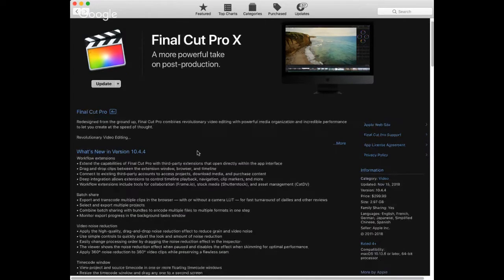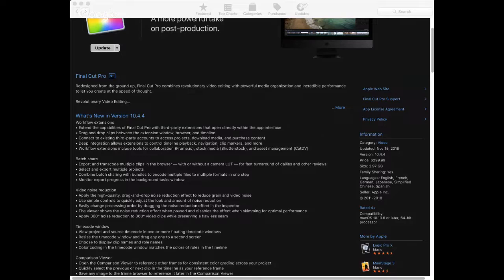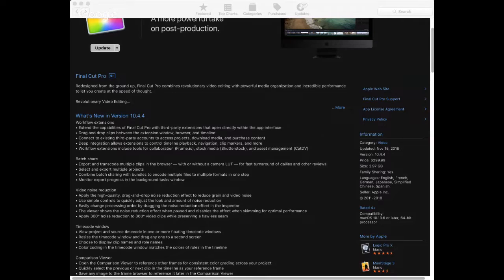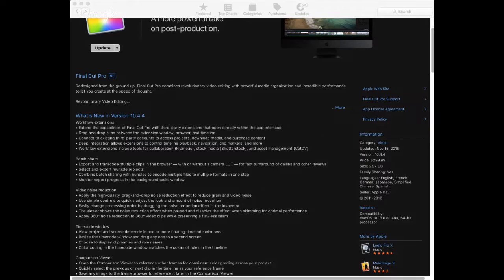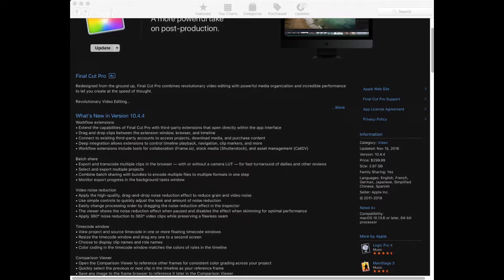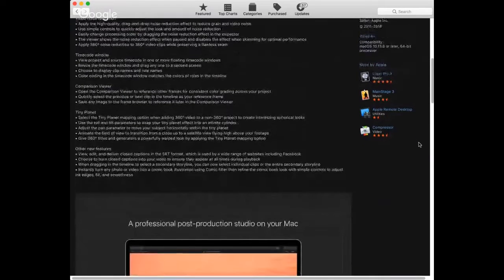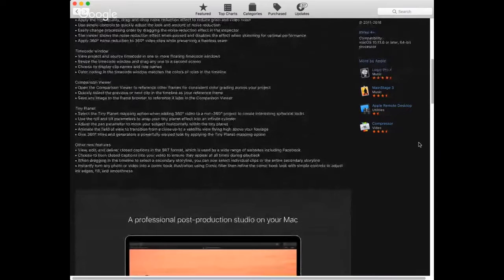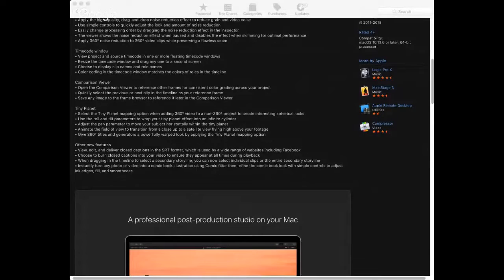Final Cut Pro X 10.4.4 Released - LIVE from the FCPX Creative Summit